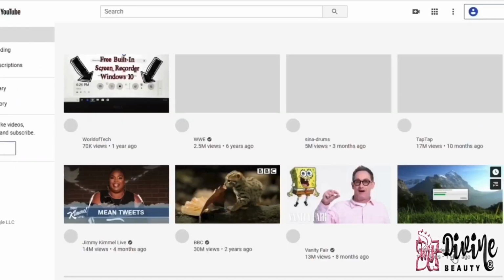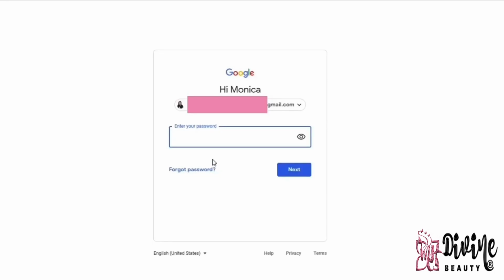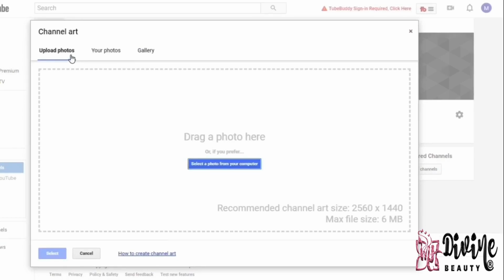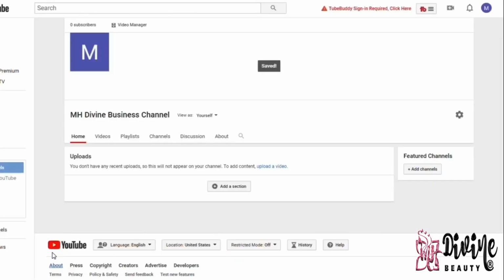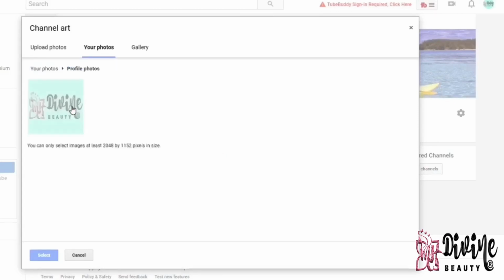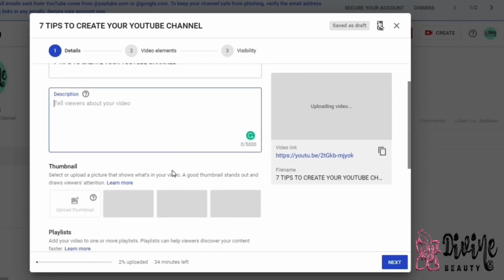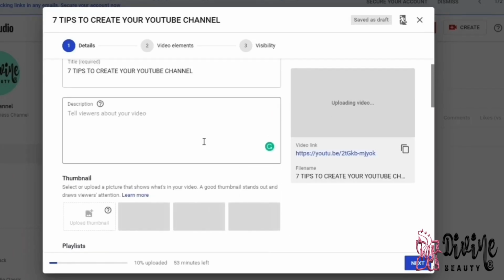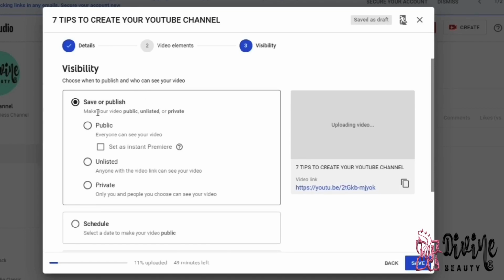HOW TO MAKE A YOUTUBE CHANNEL STEP BY STEP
CREATE YOUR YOUTUBE CHANNEL STEP BY STEP.
Welcome to my video #2 on Creating your Youtube Channel.
In this video, I will guide you on how to create your YOUTUBE CHANNEL and how to download your first video.

Before you start, I highly recommend you to watch my video #1 on how to create your channel:

7 TIPS THAT YOU NEED TO KNOW BEFORE YOU CREATE YOUR

To create your banner Picmonkey is my favorite software, it's really easy to use and you will have everything you need to make all your business projects, here is the link so you can try it!!